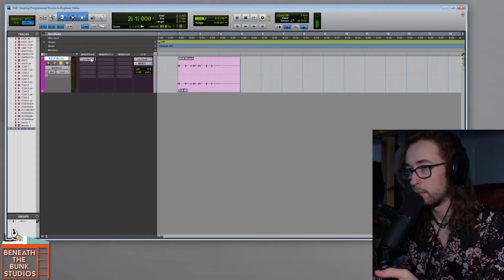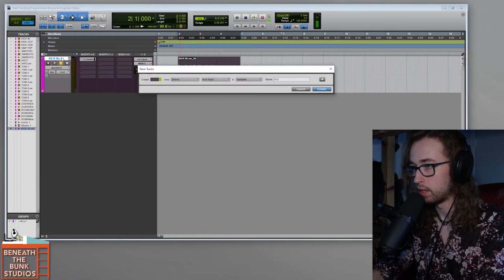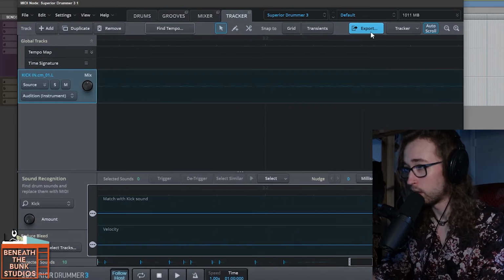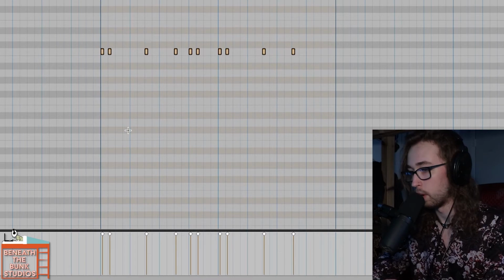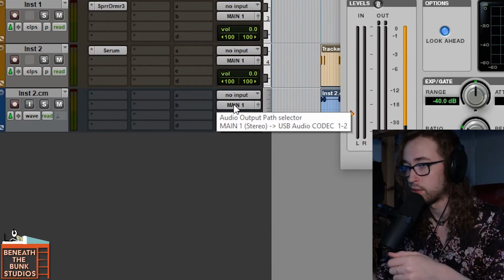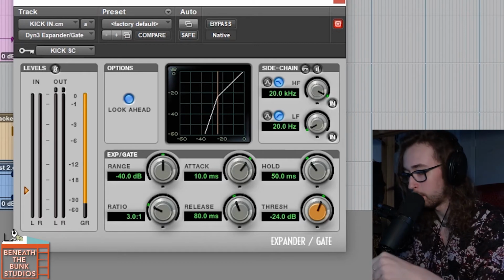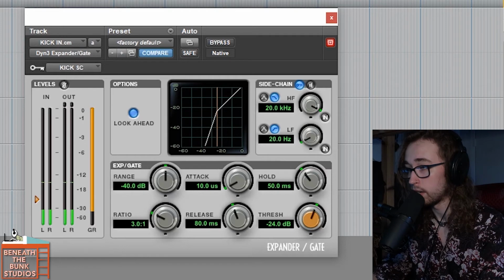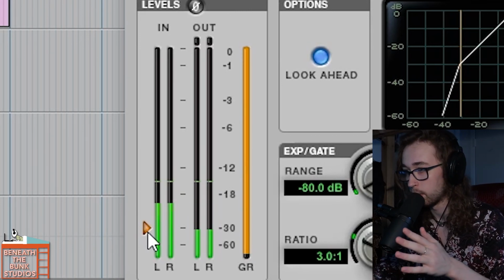How to Use Drum Gates with Drum Key Spikes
Thank you so much for checking out this video! Let me know how you liked it, and if you have any questions, down below. There is a 100% chance I will answer!